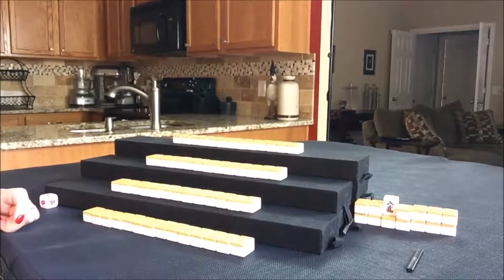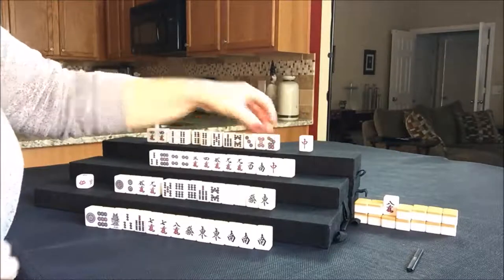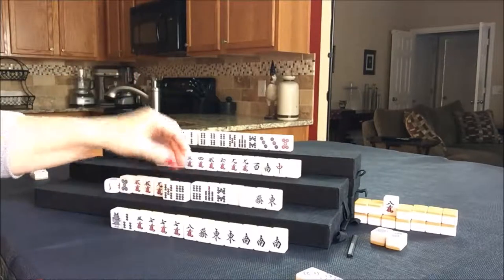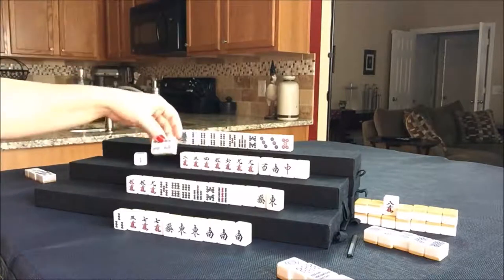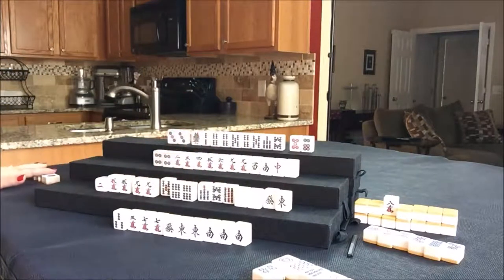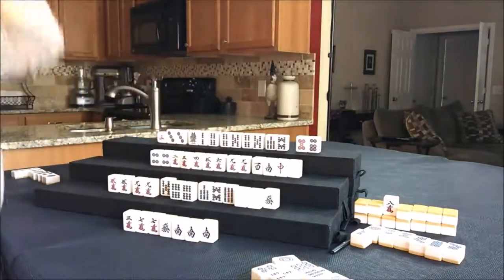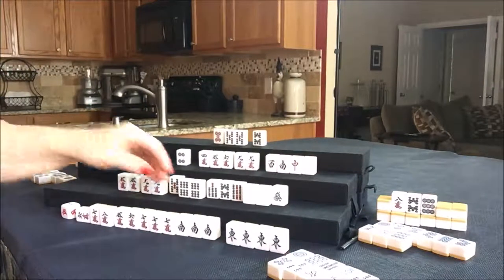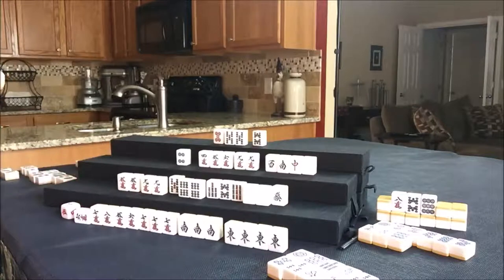Riichi Mahjong Solitaire 201741202